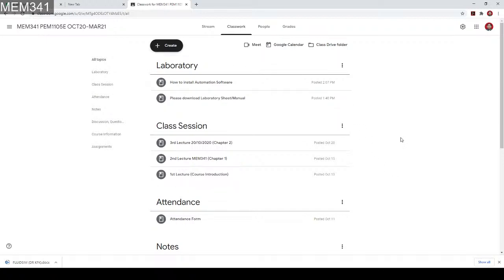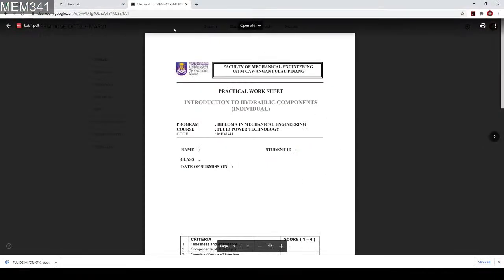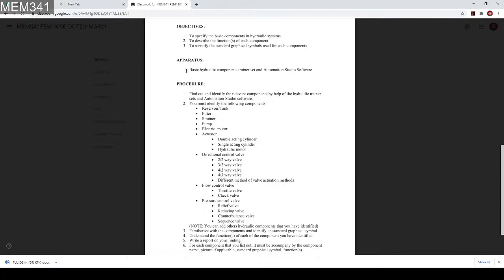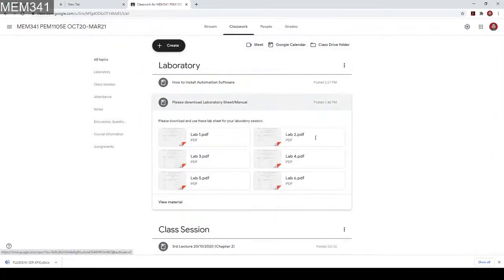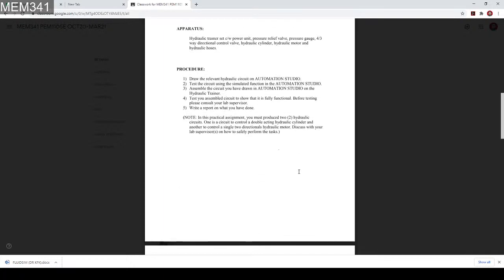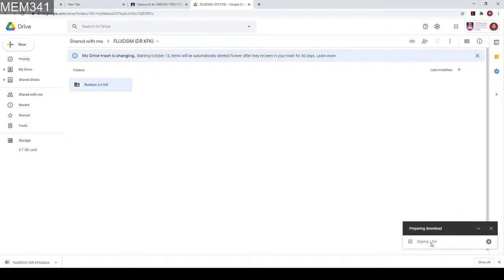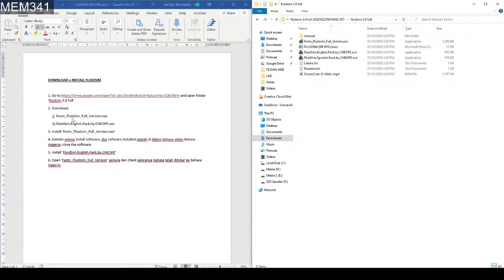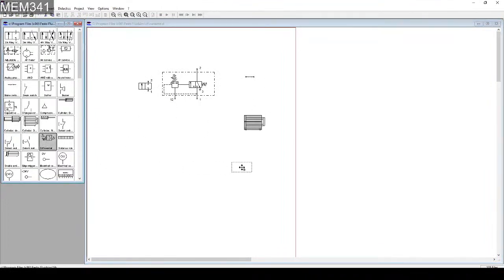1st Lab MEM341 (Brief) Recorded